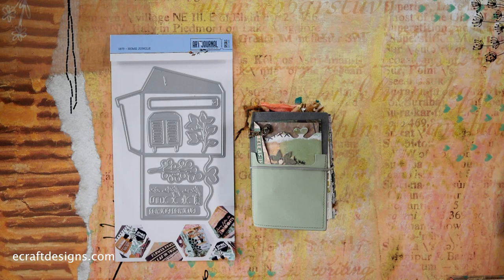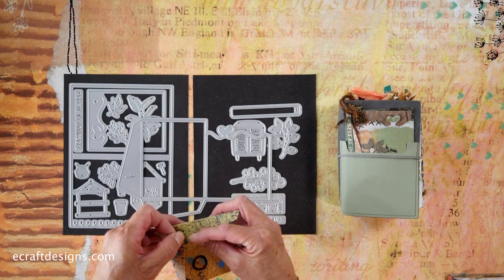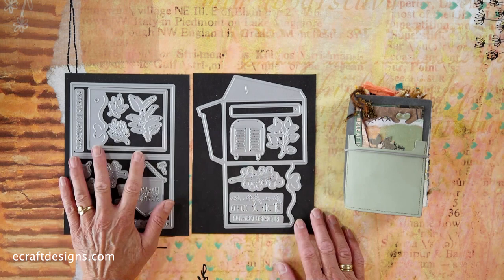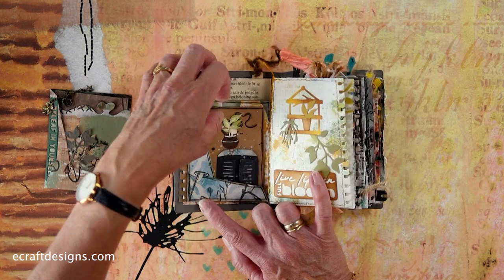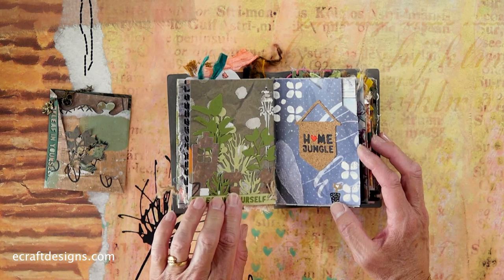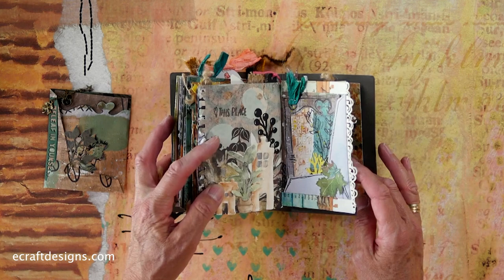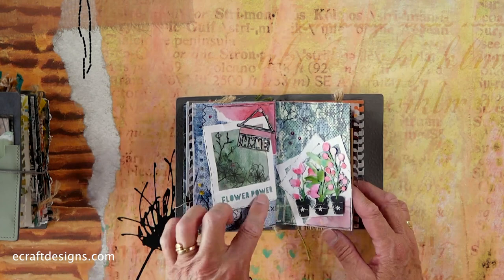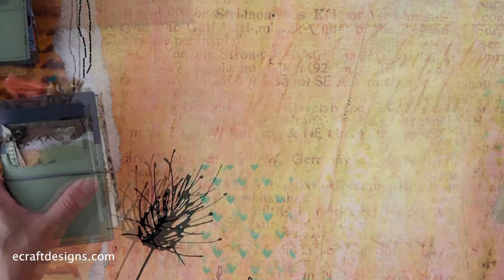'Home Jungle Special Kit' Art Journal Collection | Elizabeth Craft Designs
Join Els van de Burgt for a first look at the new Home Jungle Special Kit from the Art Journal Collection. The new Kit includes a large die set + a FREE Traveler's Notebook (TN).